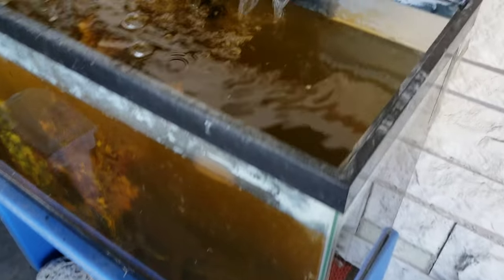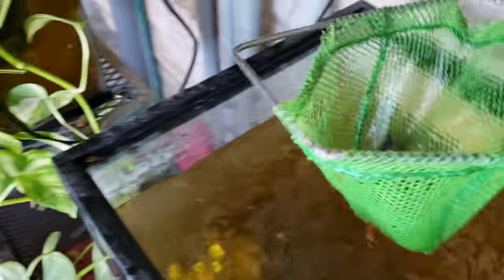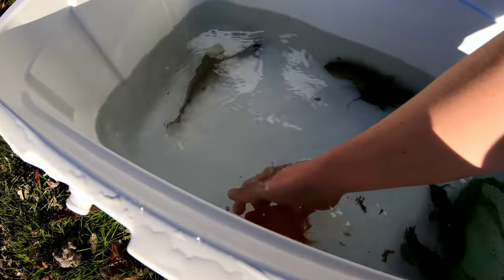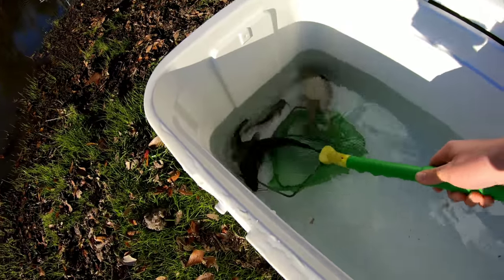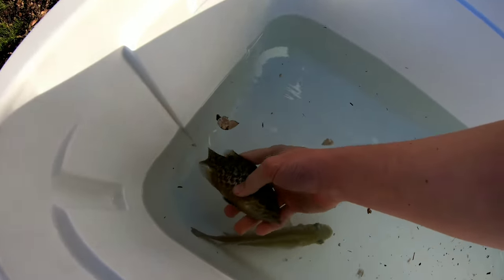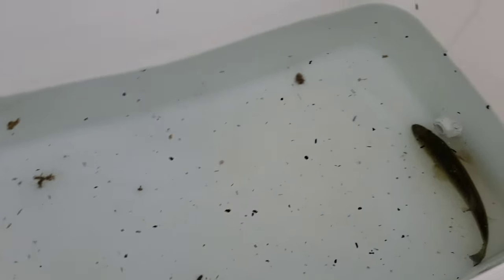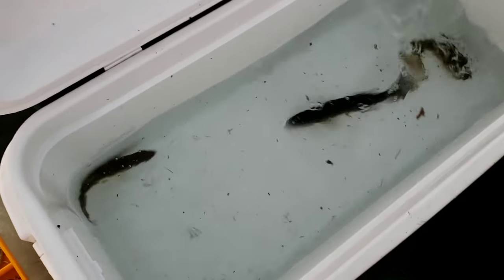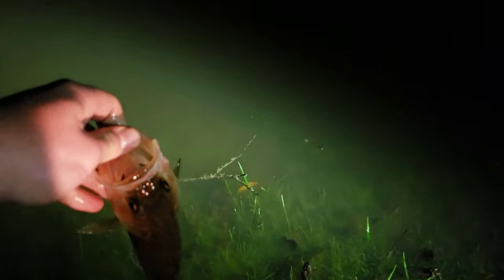Letting my pet fish go Catfish and Bass